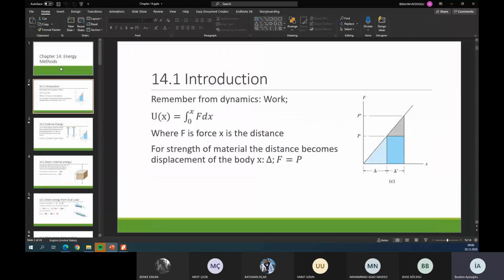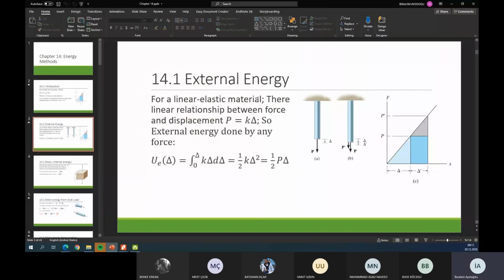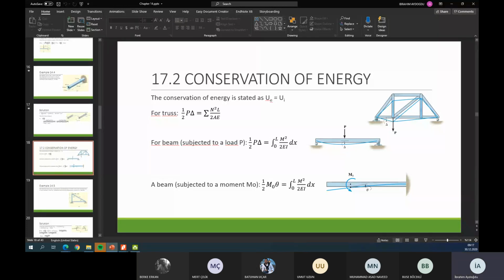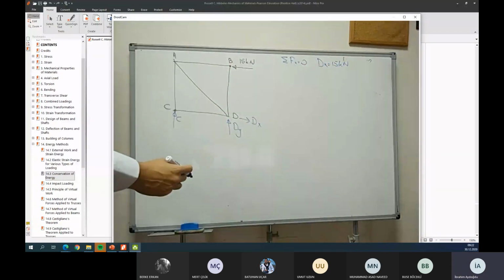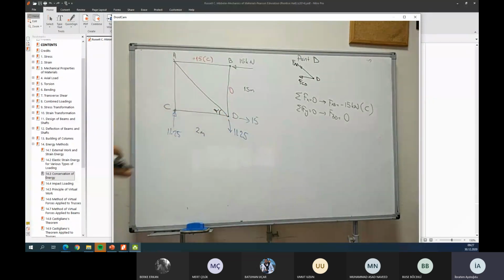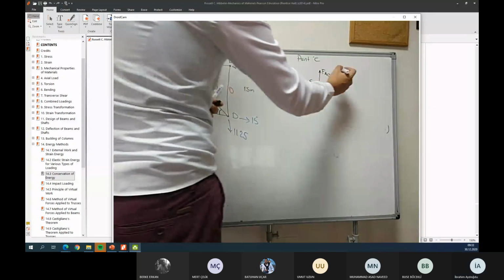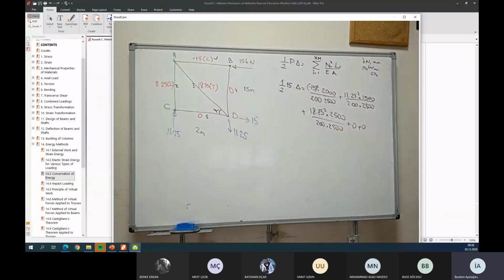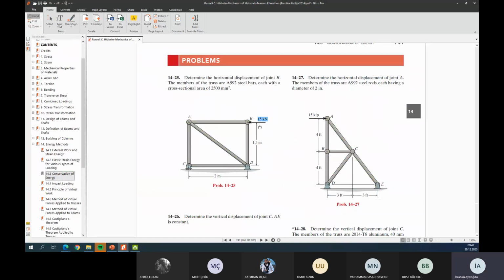SofM Week13 Meeting